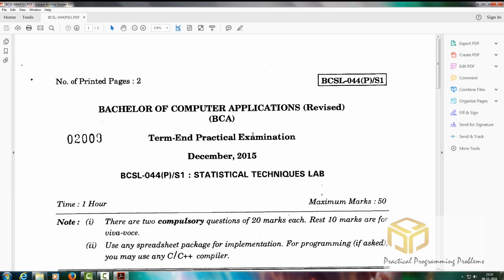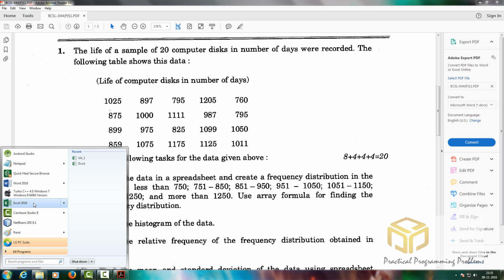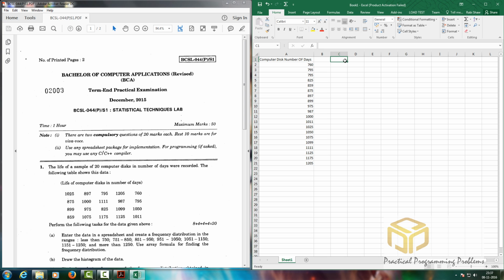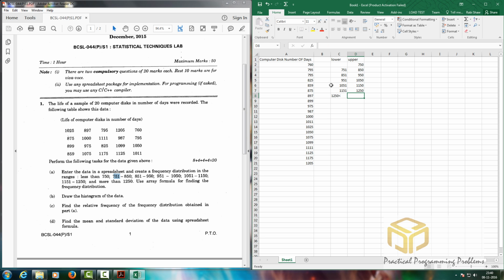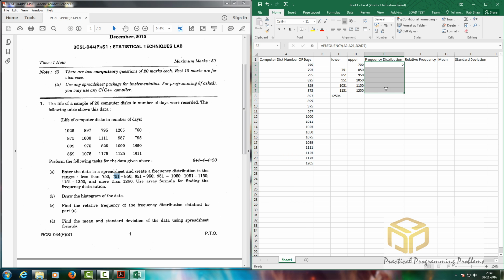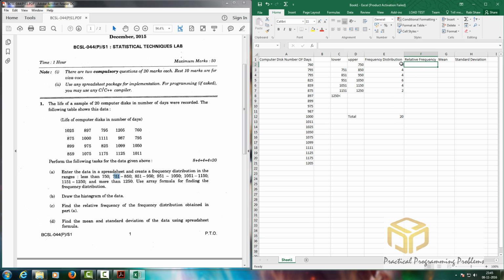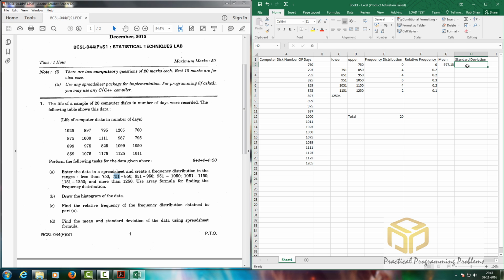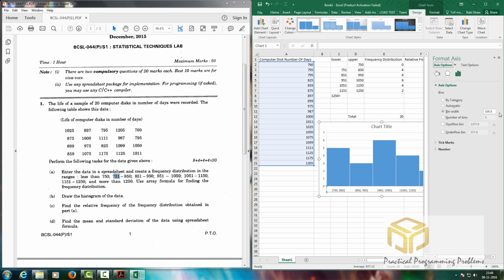Statistical Techniques in English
This video is about doing statistic in excel with frequency,relative distribution,histogram,mean and standard deviation